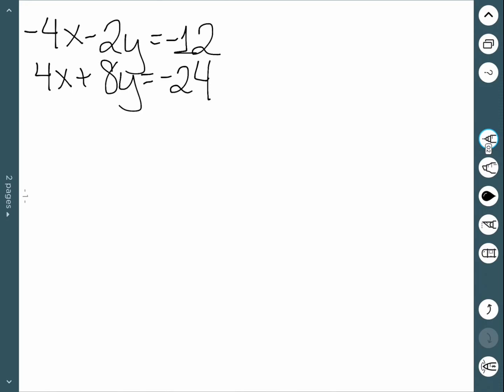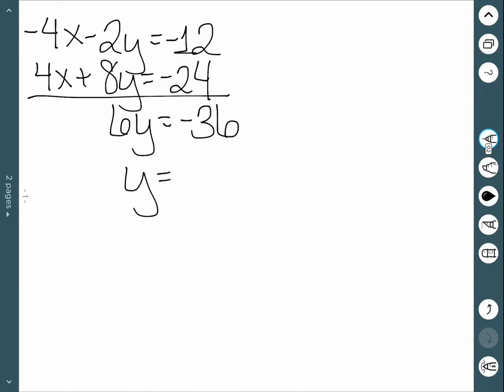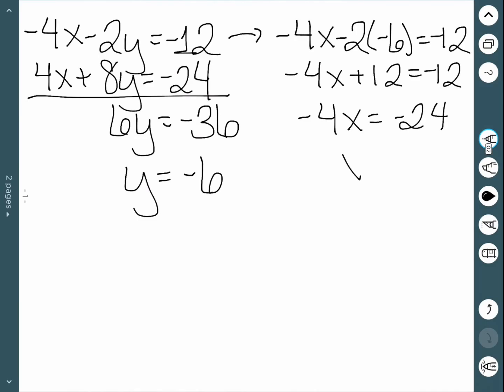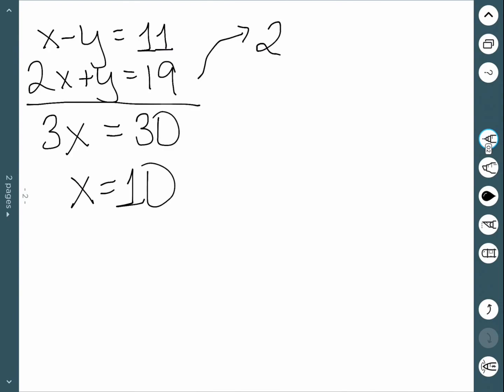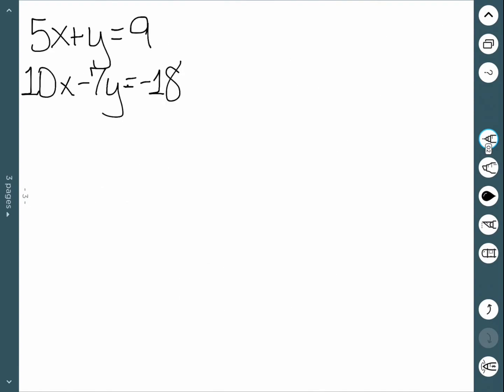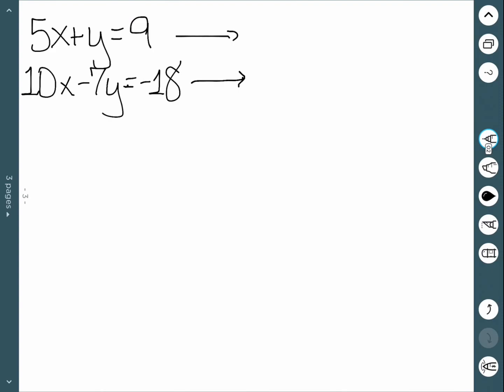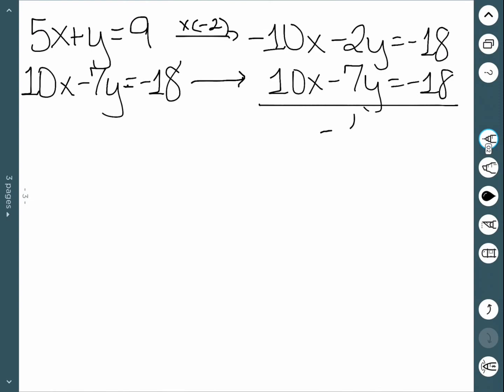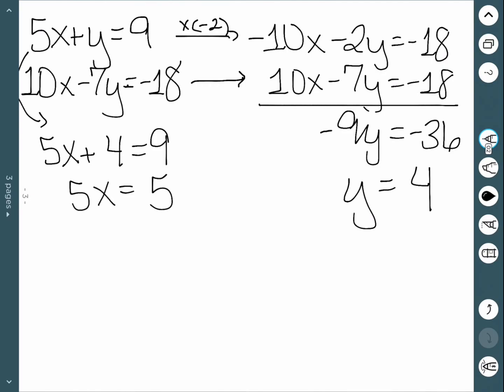Systems of Equations - Elimination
We discuss how to use the elimination method for solving systems of equations.